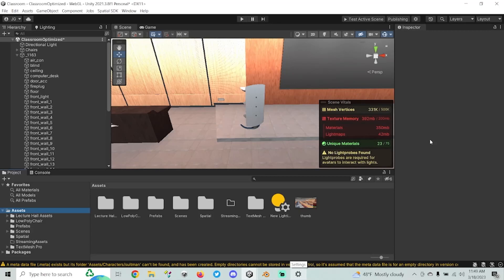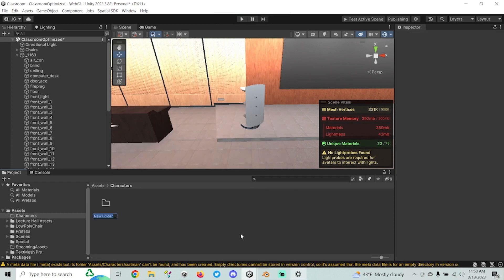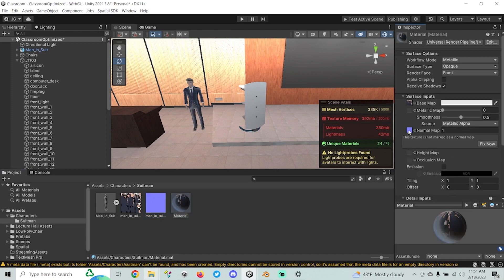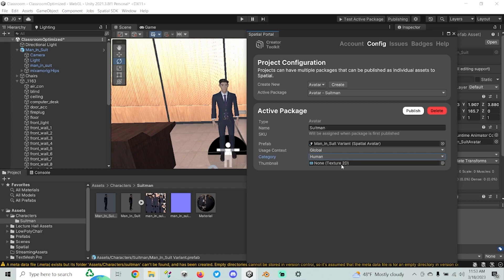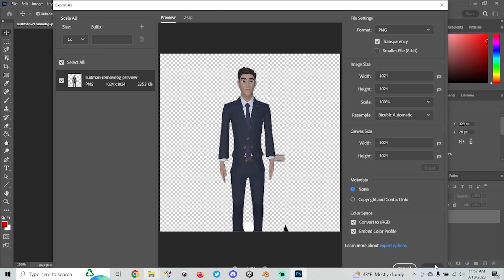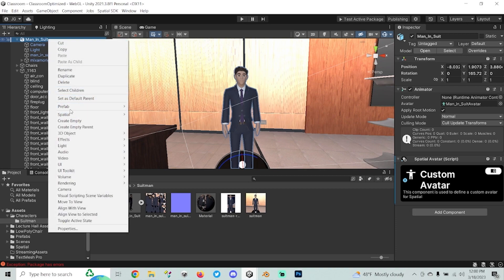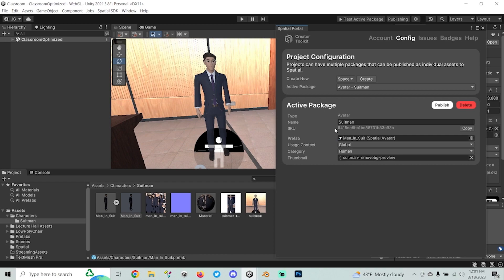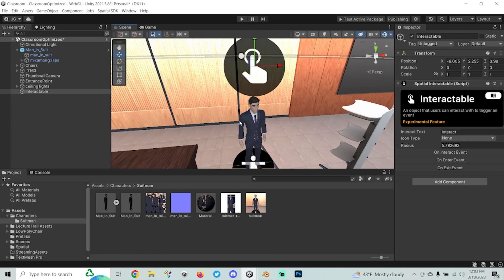Building the Metaverse - Ep. #5 Creating an Interactive Avatar Changer in Unity for Spatial.io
Building the Metaverse is a series of videos I'm creating to help people get started with using Unity and creating worlds on Spatial.io

In this episode I show you how to upload your character models into spatial and reference them with a visual script and the Spatial interactable component so that users can change into different characters while visiting your worlds.